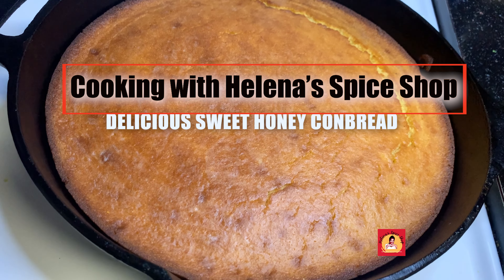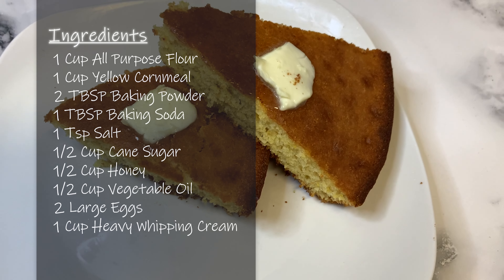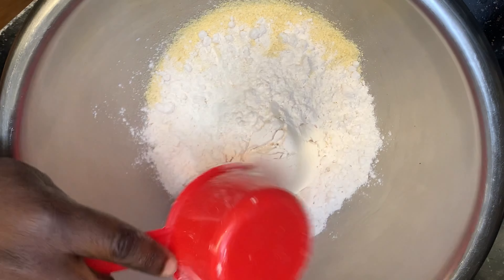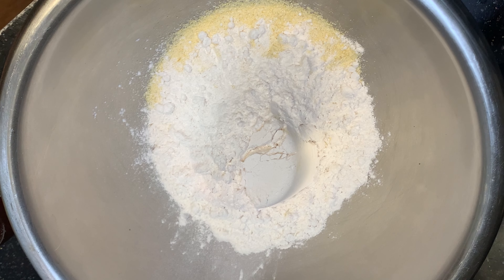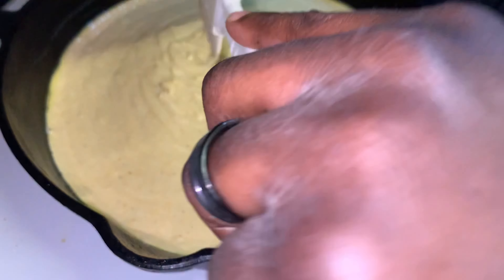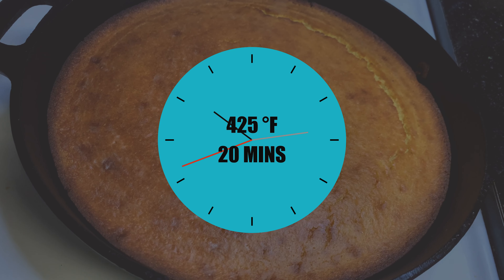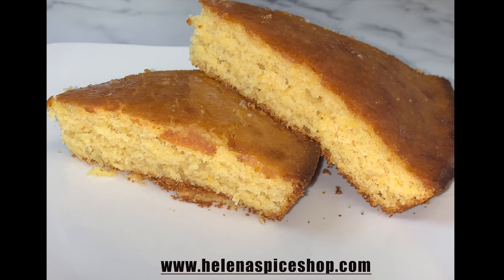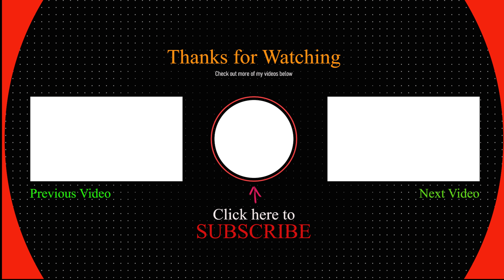How To Make Honey Cornbread From Scratch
Today we have a sweet treat for you. We have our recipe for some of the best honey cornbread you'll ever taste. Super simple and quick to make so no need for the box mixes (but do you). We hope you enjoy this recipe and let us know if you try it out, what you think.